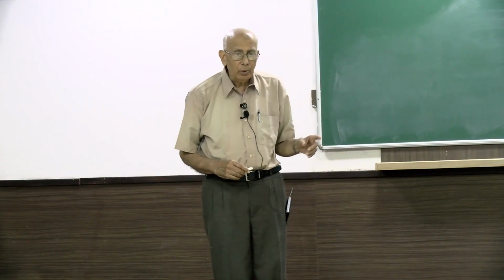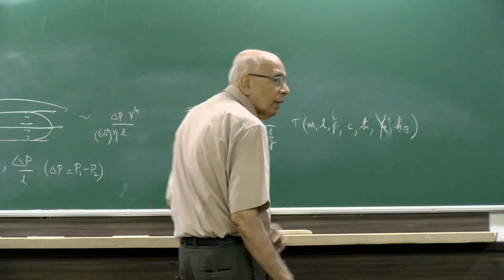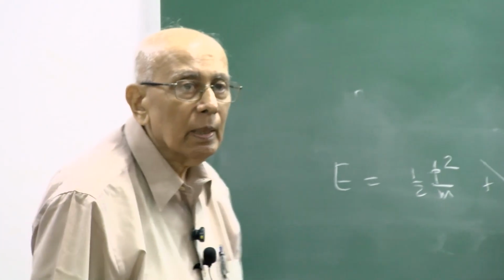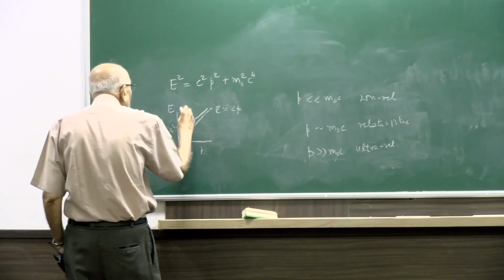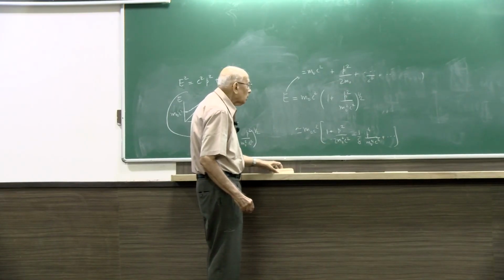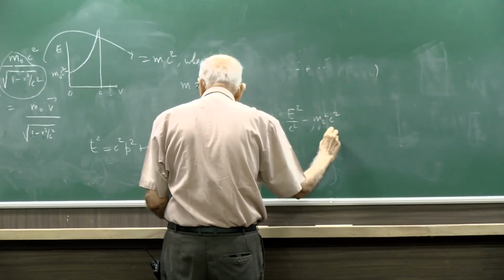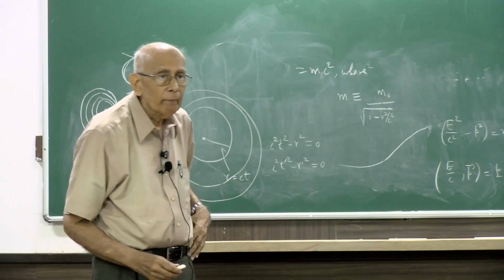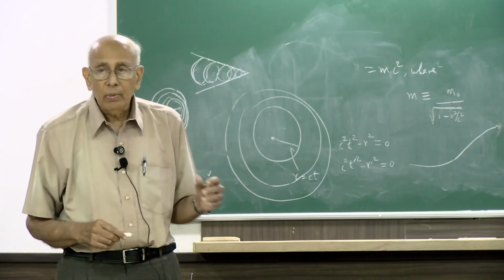Fundamental Constants of Nature Part 02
Subject: Chemistry special series of Lectures
Course Name: Science Special Series Lectures -I
Name of Presenter: Prof.V.Balakrishnan